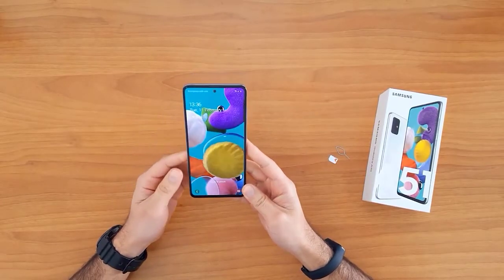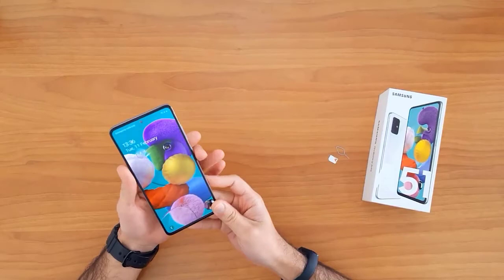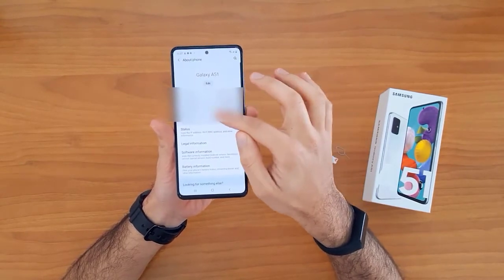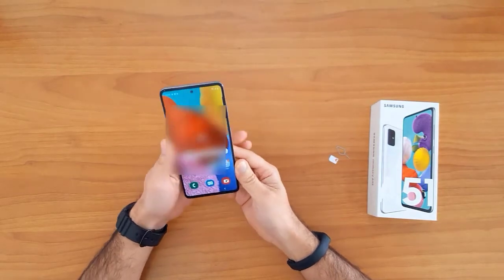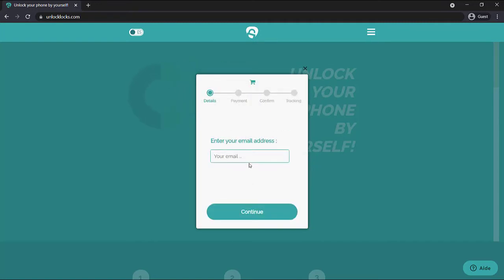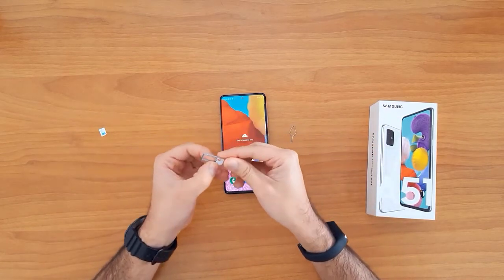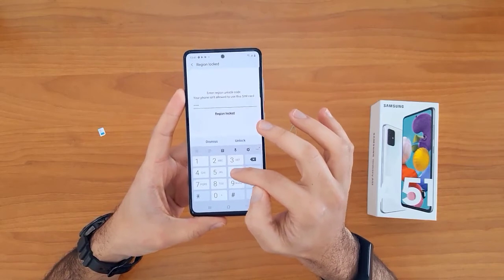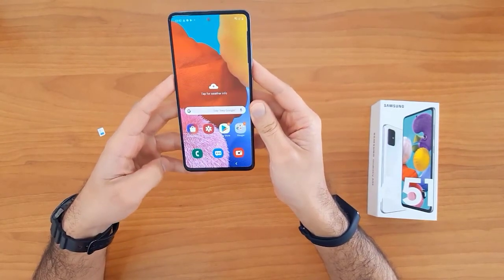How To Unlock SAMSUNG Galaxy A52s by Unlock Code. - UNLOCKLOCKS.com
This video is about showing how you can SIM/Carrier or region unlock your SAMSUNG Galaxy A52s device using an unlock code. the whole procedure is simple, at first you you need to dial *#06# on your device to get the IMEI number then you have to obtain the unique unlock code of your phone. Once the unlock code is arrived to your email (usually it takes from 12 to 24 hours) you should remove the original SIM Card from your phone and insert a SIM Card from different network, your device will prompt you to enter the unlock code you received enter that code and you're done. that'll. you can find more information about that in the link below.